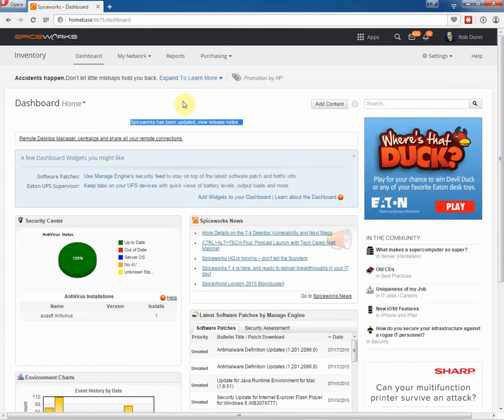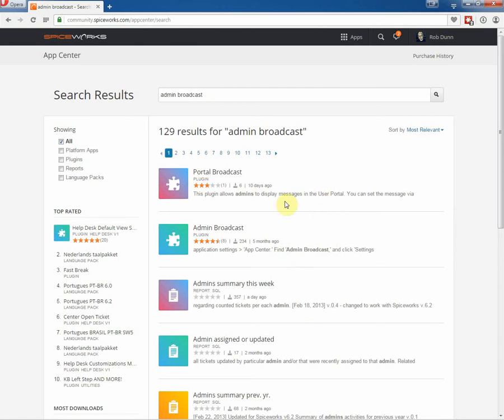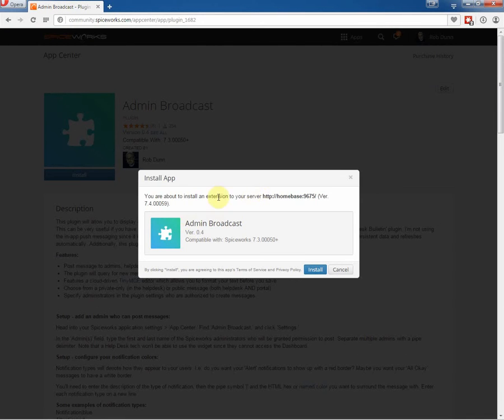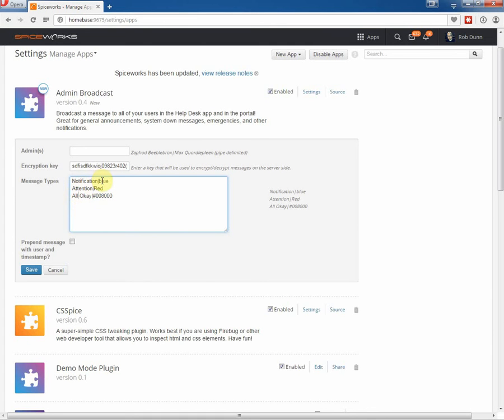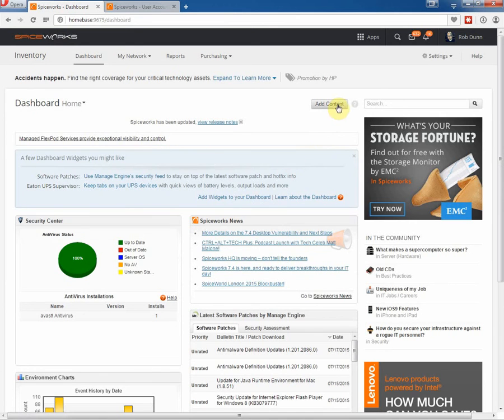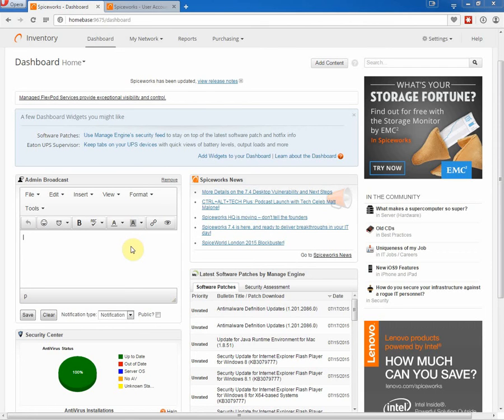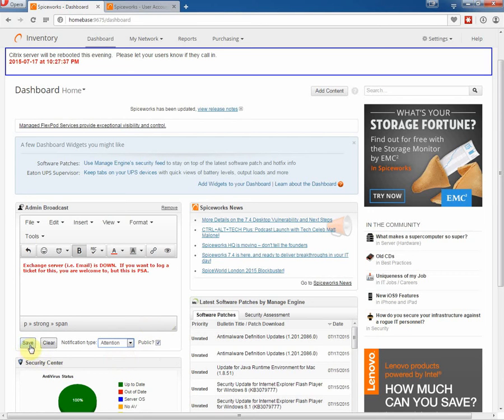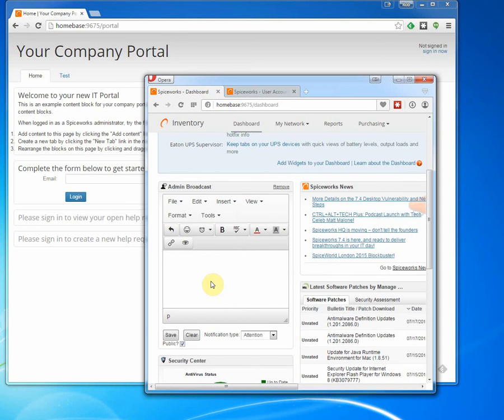Spiceworks Plugin 101: Admin Broadcast Installation and Configuration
This video is the third in my series of tutorials going over my Spiceworks plugins.

The focus of the video is to give a help desk tech/admin an idea of what this particular plugin can do for your ticket work-flow.